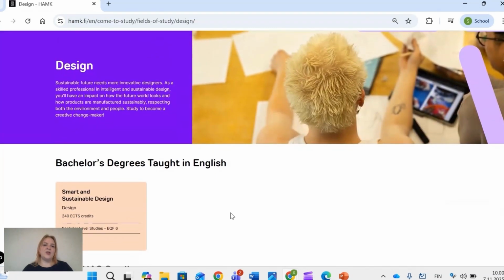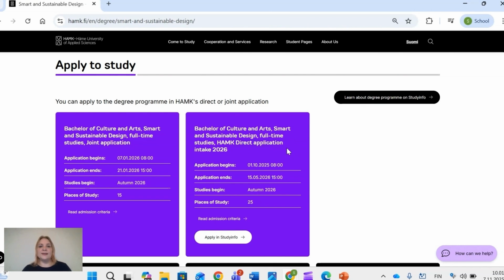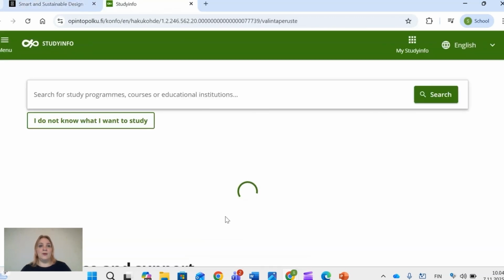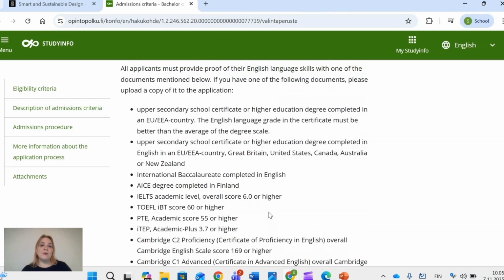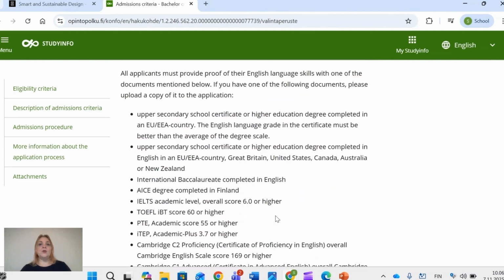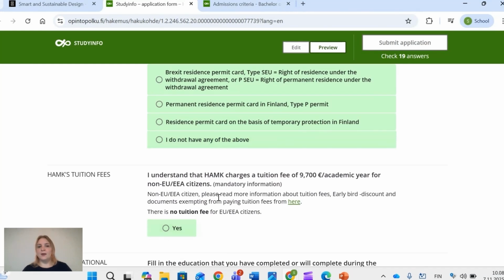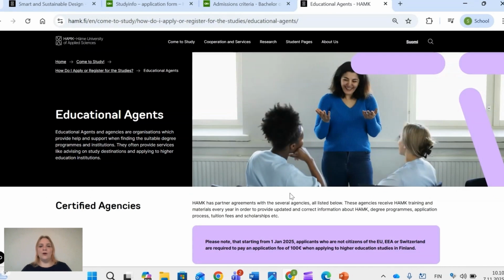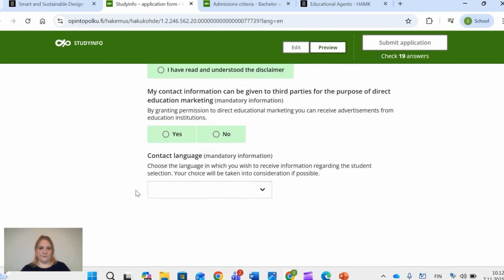How to apply to HAMK intake 2026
Wanna study in Finland and in Finnish University? Apply to Häme University of Applied Sciences, HAMK! This video is to give quick guide to anyone who wished to apply to HAMK in 2026 autumn intake.